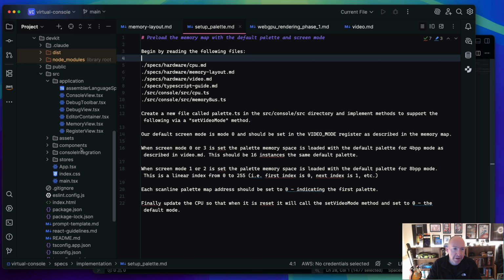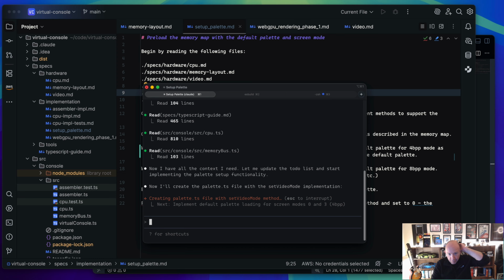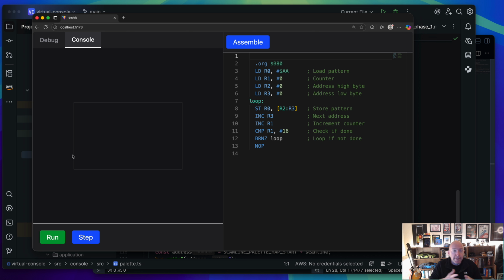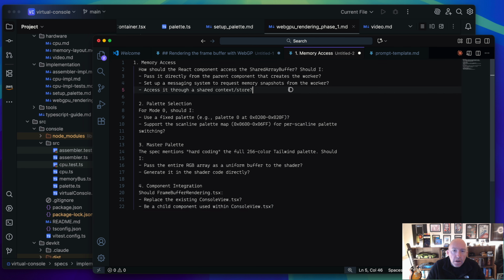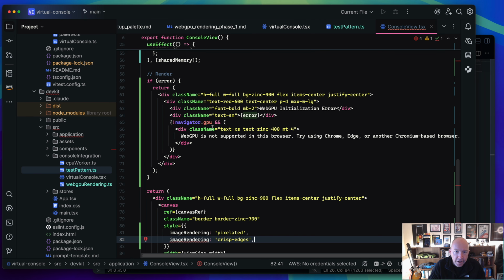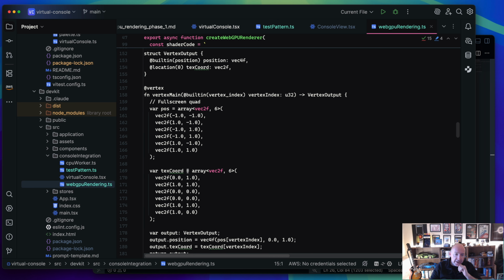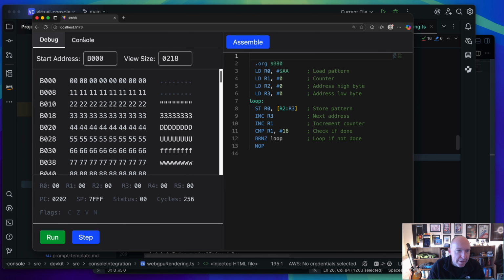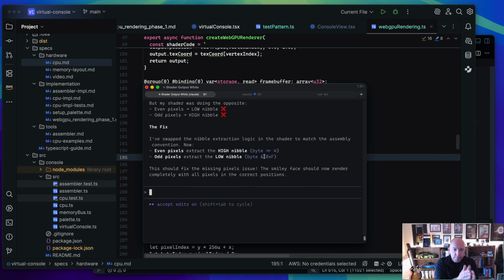First Pixels On Screen — Video Memory & Smiley Render (Part 6)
Part 6 in the series where I’m building a virtual 8-bit console and its tooling with help from an AI coding assistant.

In this episode we implement the first slice of the video subsystem.

We map a region of memory to the screen, write bytes through the CPU, and see real pixels appear for the first time — ending with a smiley face drawn in proper old-school fashion.

This is the first visible program running end-to-end on the console: assemble → write to VRAM → rendered output.

Next up:
We integrate a local LLM to help us with assembly language.